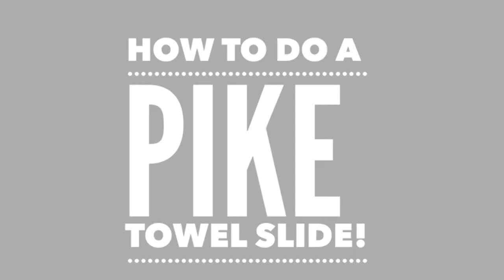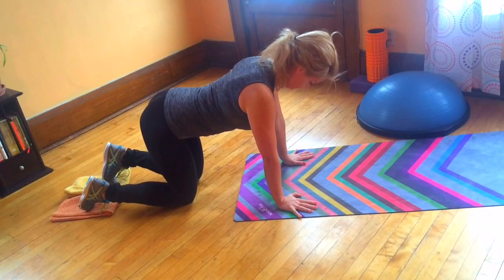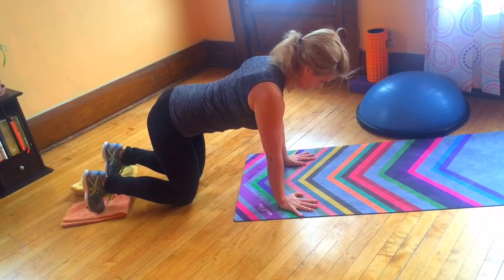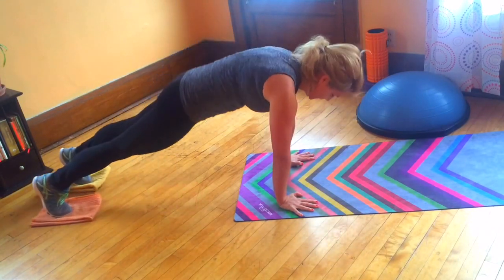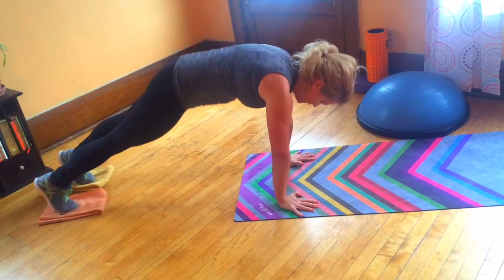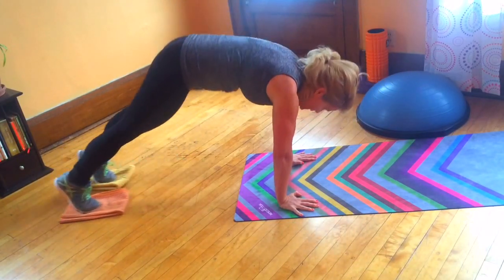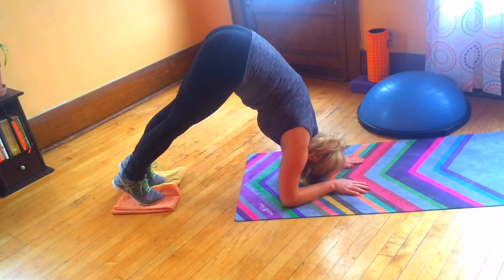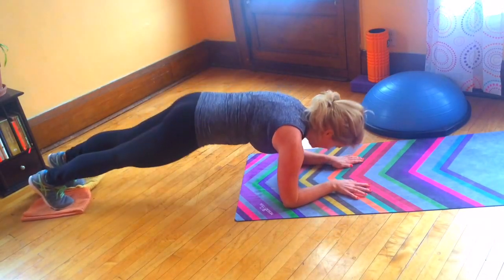How to do a Pike Towel Slide! (Core Exercise)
Let's strengthen our abs and arms using only a towel  with the Pike Towel Slide! Grab your towel and let's learn this quick and challenging core strength focused exercise!

Level: Intermediate
Equipment: towel